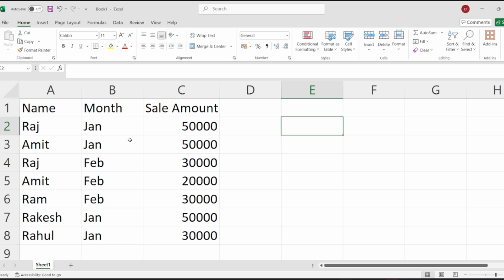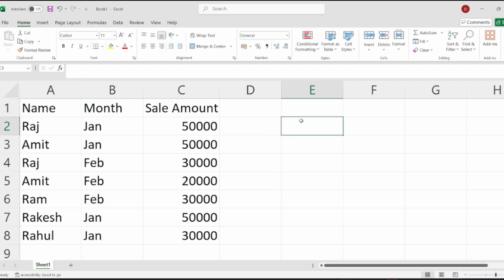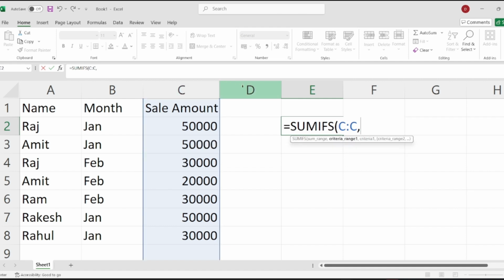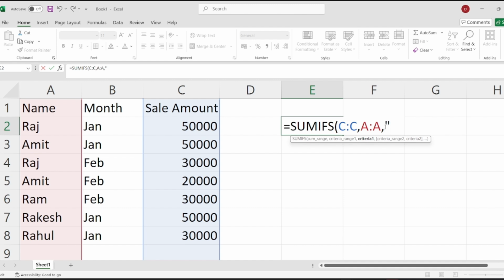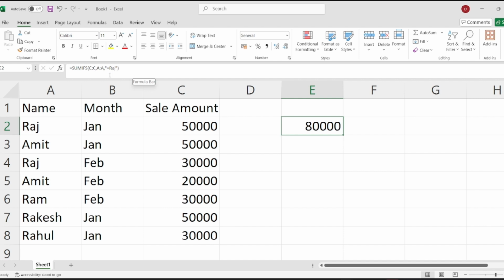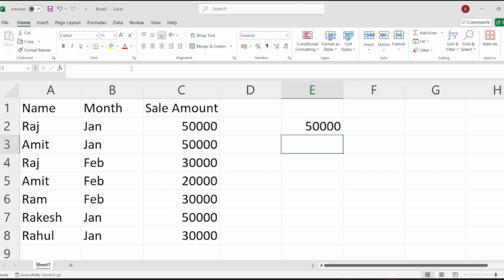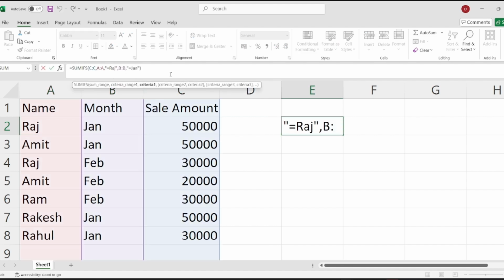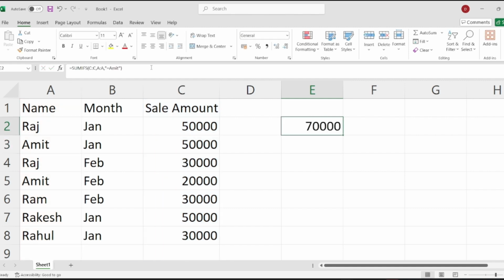SUMIFS Formula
Excel SUMIFS formula
Excel Amazing sumifs formula we can use to calculate the any type of data and we can save our lots of time as  well